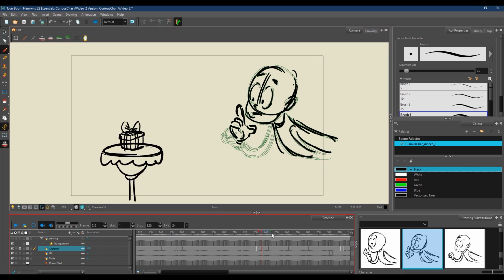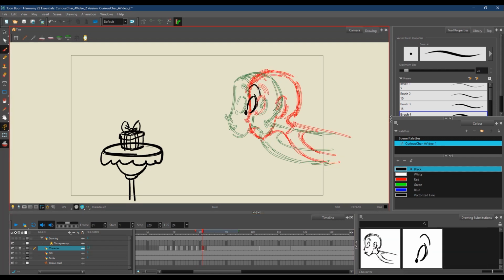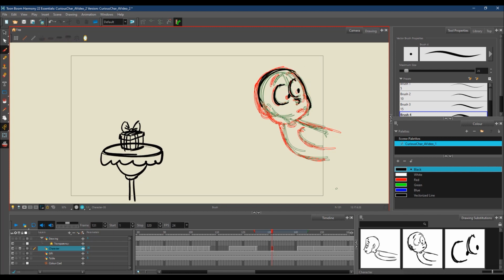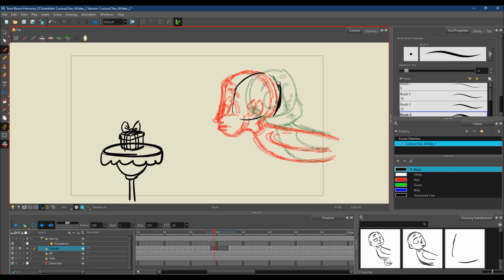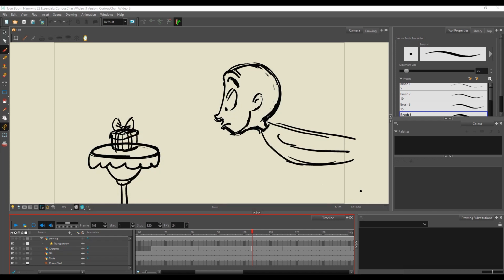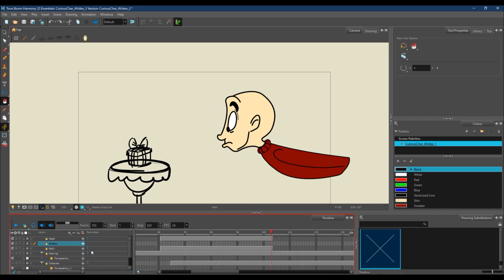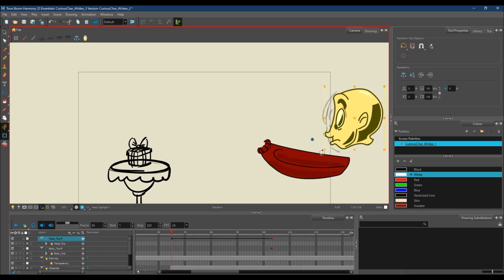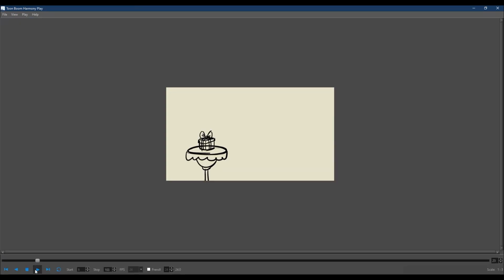Level 1 Week 10 Curious Character Part 2